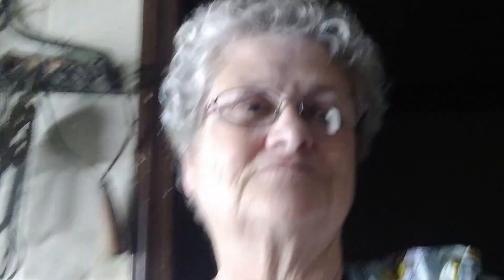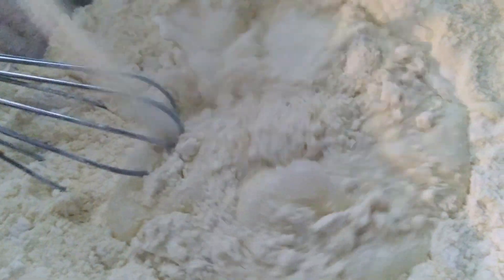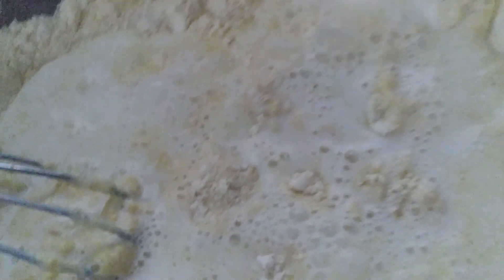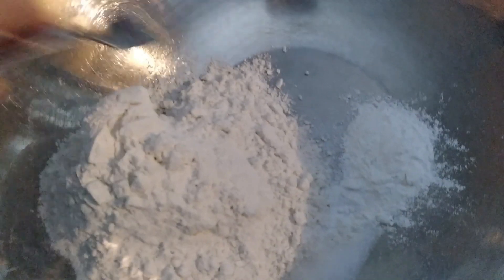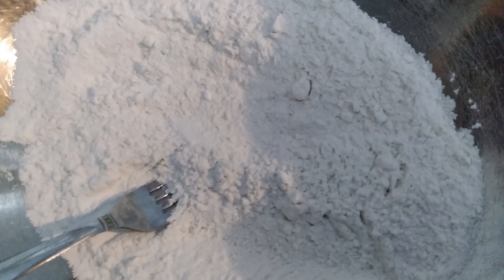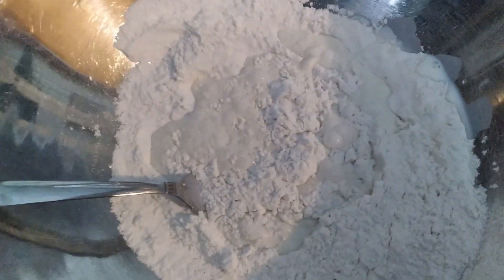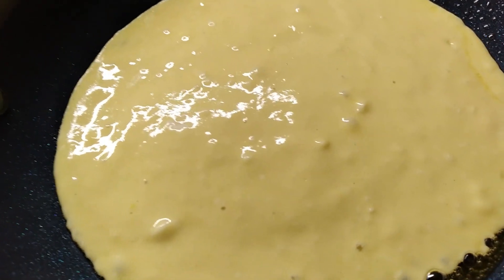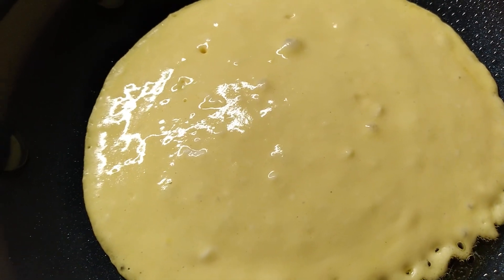Cornmeal Muffins and Pancakes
This set of recipes are in the American Women Cookbook